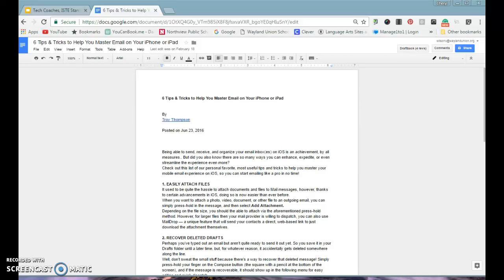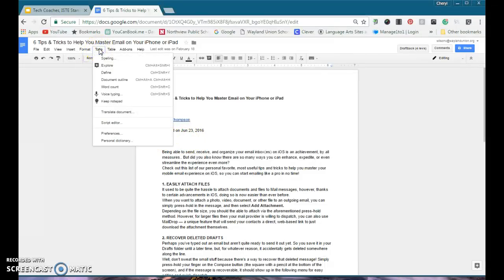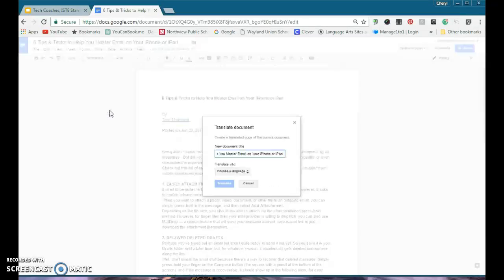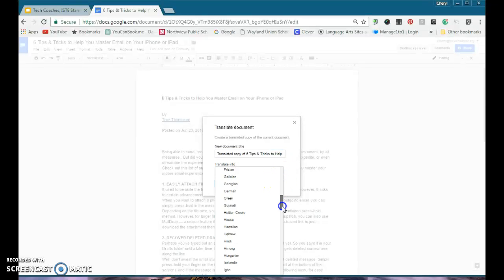Google Docs Translate Document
This video will show you how to use Google Docs to easily translate a document.